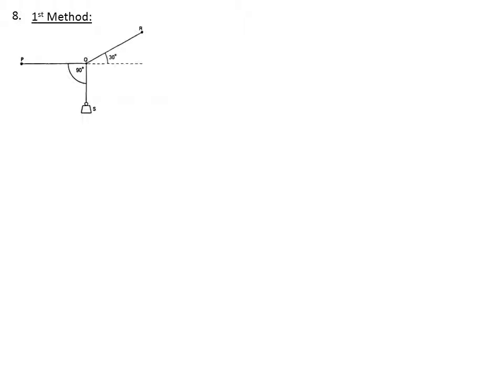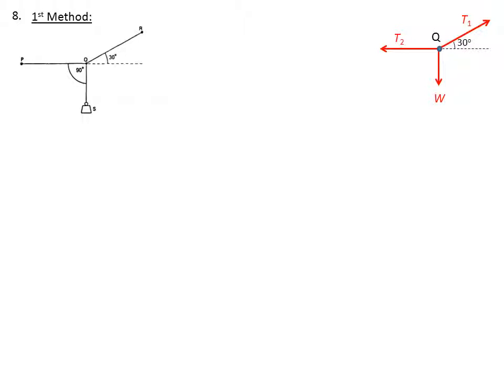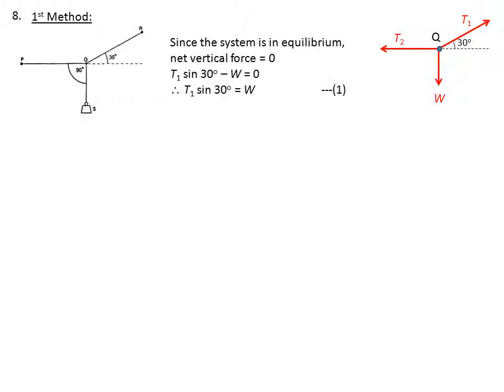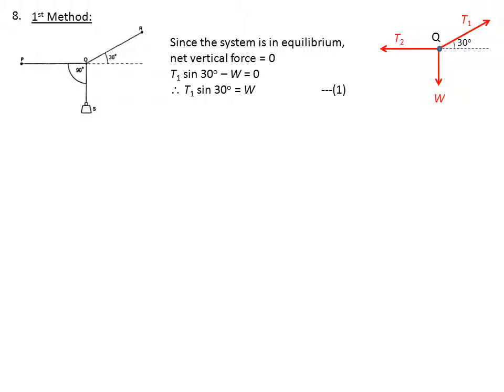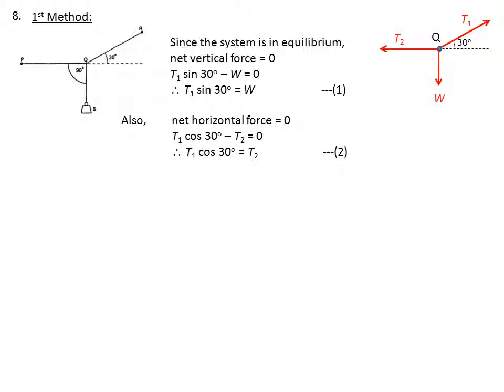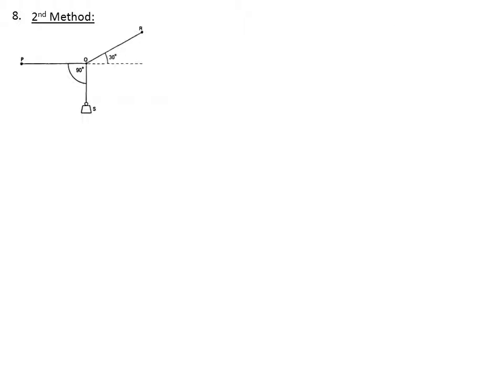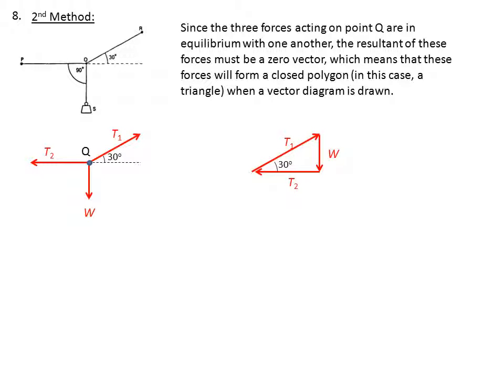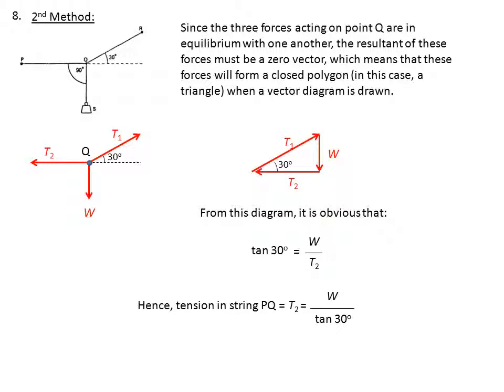Forces Tutorial Qn 8.wmv